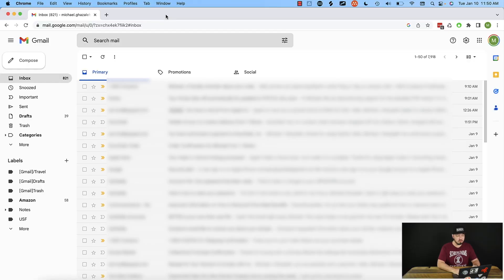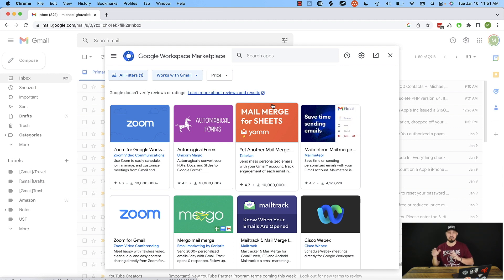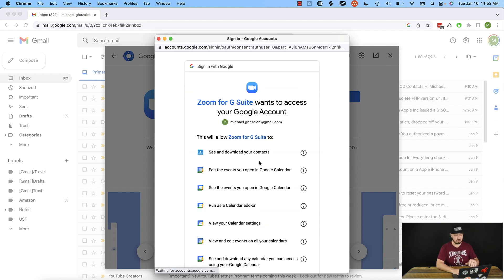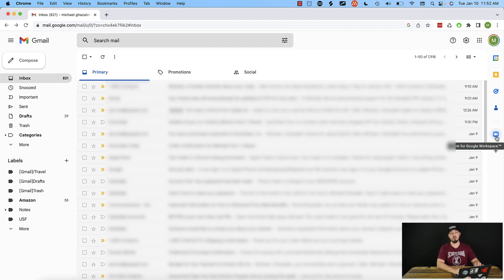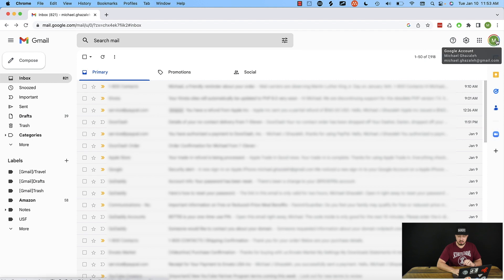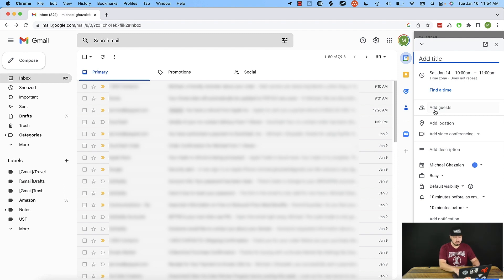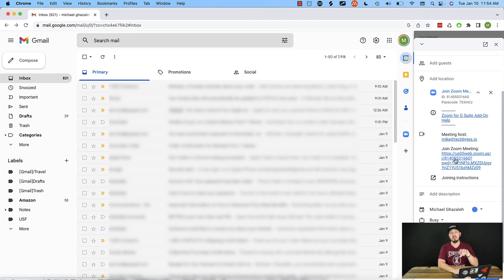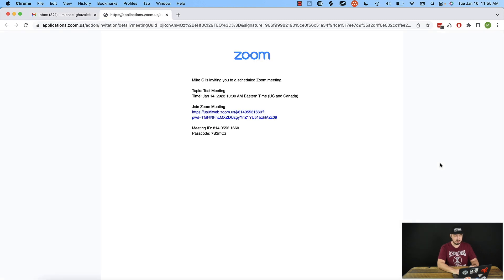How to install ZOOM add-on for GMAIL & Google Calendar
// SOCIALS //